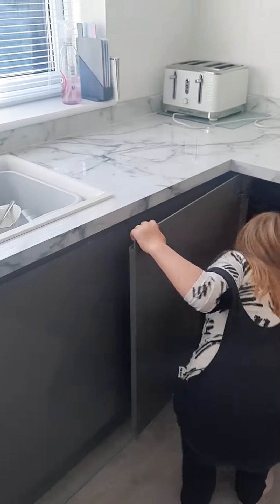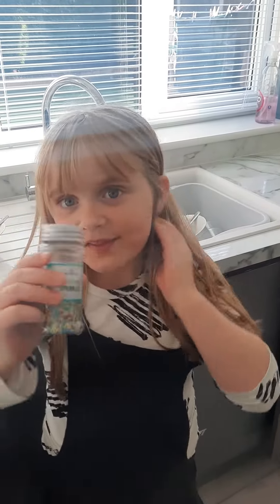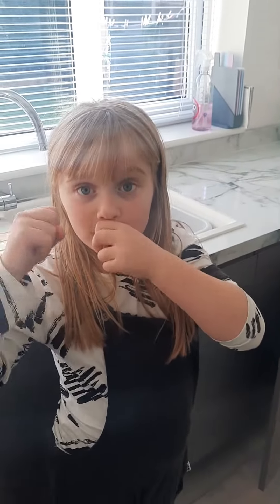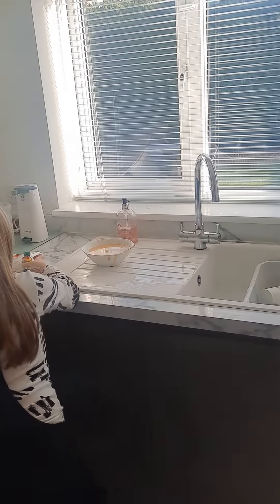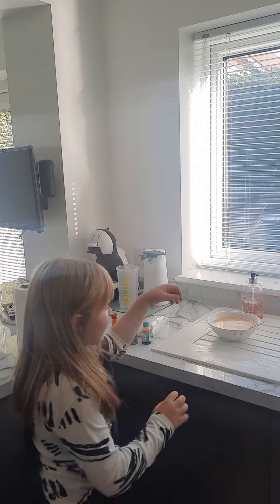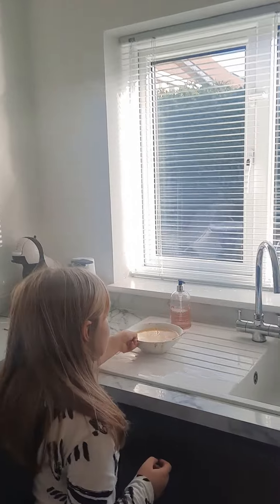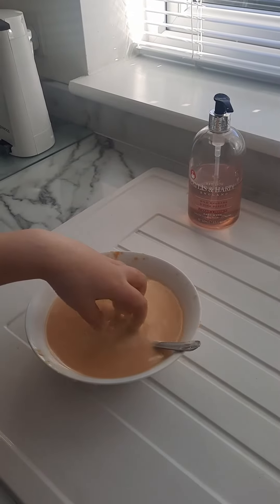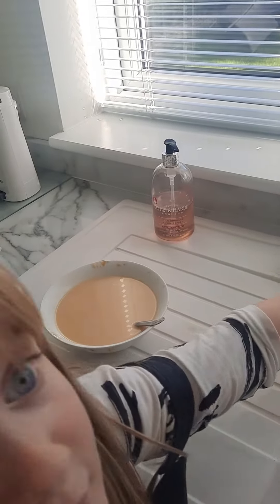how to make slime tutorial w/amazing angelica ft my mum filming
I'm making  slime with edible things such as:
corn flour
food coloring
sprinkles
water
sent from home angelica